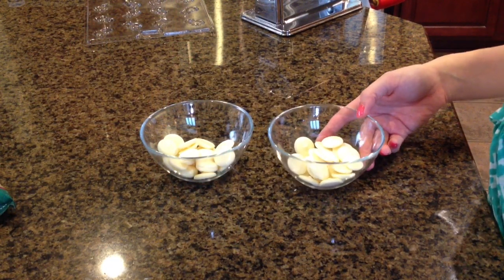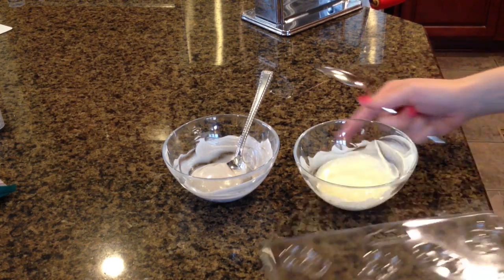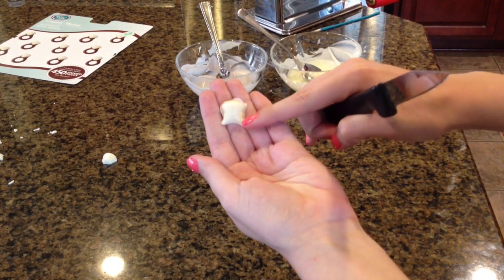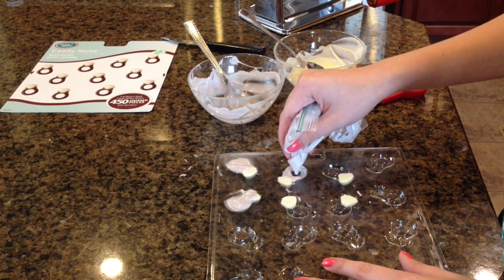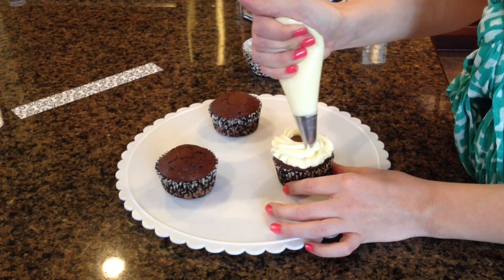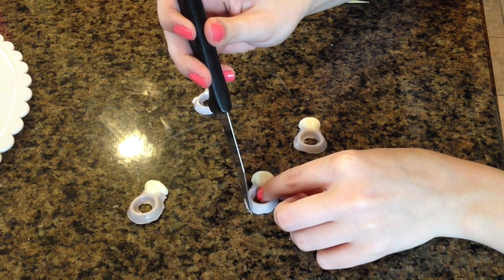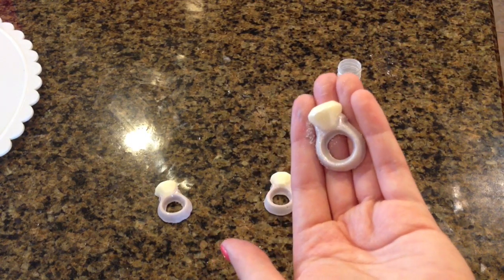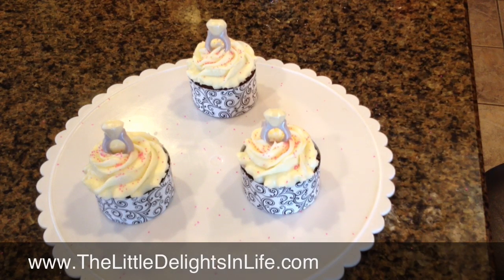Engagement Ring Cupcakes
How to make engagement ring cupcakes. The rings are made out of white chocolate and formed out of a mold. There is scrapbook paper around the cupcakes to give them a unique look!